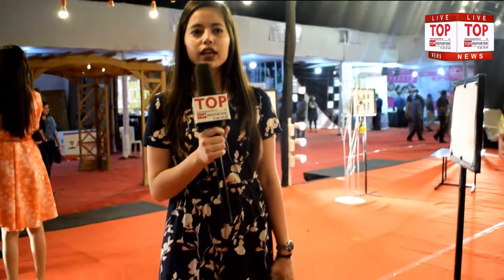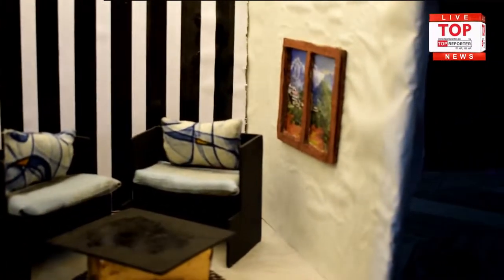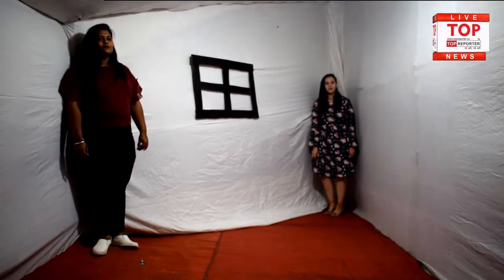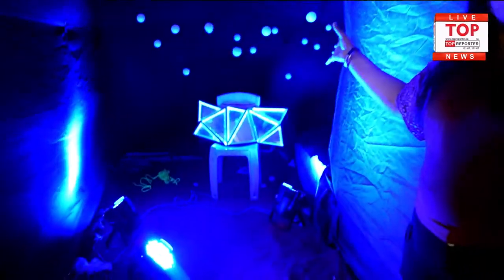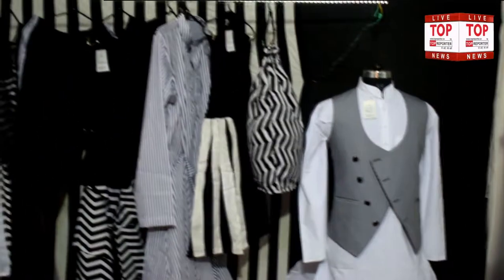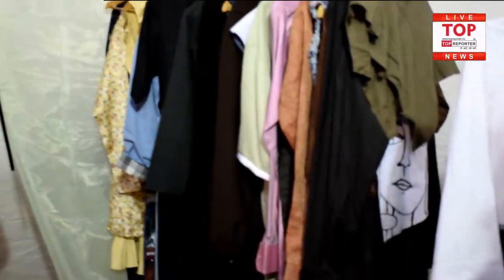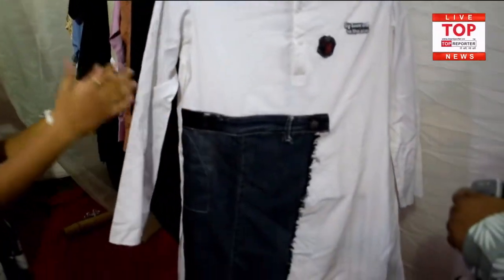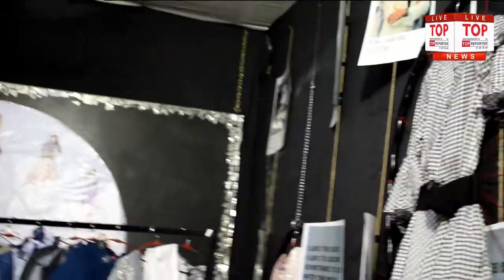SIDI 2019 Koncept - Annual Exhibition for the Students of SIDI